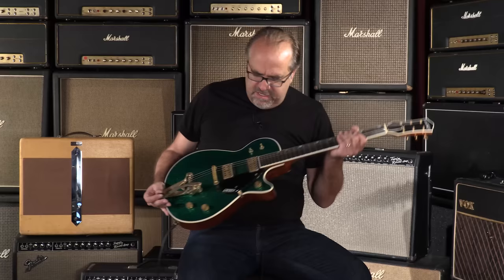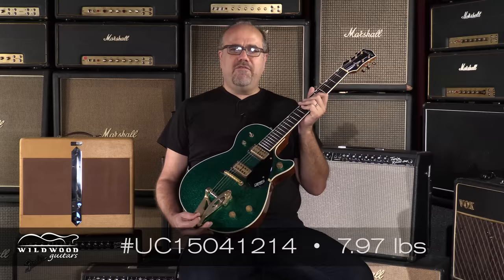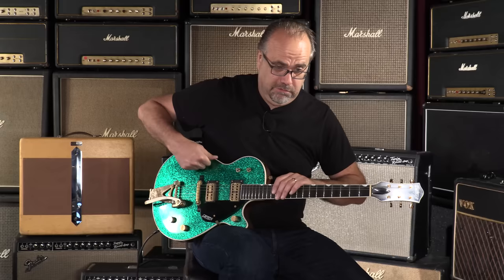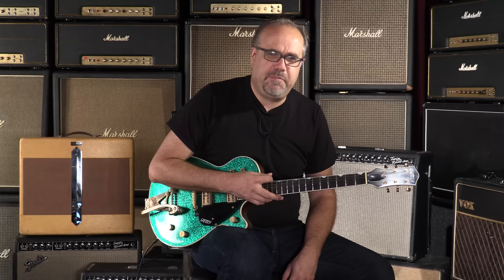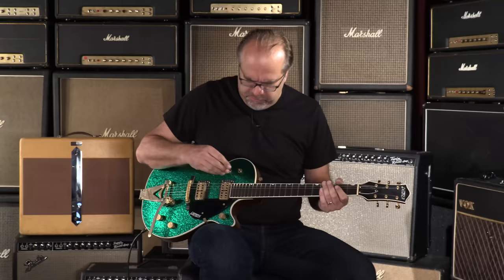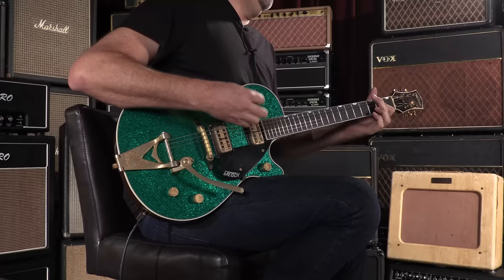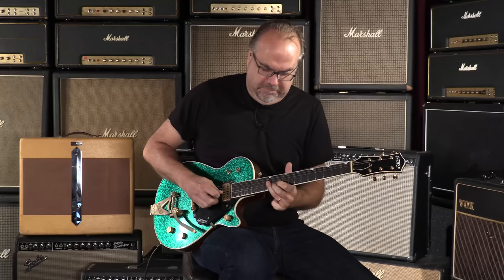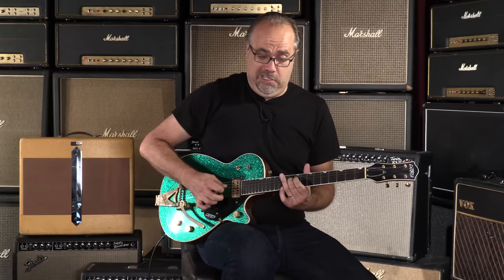Gretsch Masterbuilt G6128CS 1959 Duo Jet Relic • SN: UC15041214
Sometimes a guitar will make Greg Koch melt into an incomprehensible mess.  This is one of those guitars.  The Gretsch Masterbuilt G6128CS 1959 Duo Jet Relic from Stephen Stern and the soul-crushers at Gretsch Guitars -- take heed, indeed.

Serial Number: UC15041214
Brand: Gretsch
Model: Masterbuilt G6128CS 1959 Duo Jet Relic
Finish Color: Green Sparkle
Weight: 7.97 lbs
Master Builder: Stephen Stern
Top Wood: Arched Laminated Maple
Body Wood: Chambered Mahogany Body
Neck Wood: Mahogany
Neck Shape: Standard
Neck Dimensions: .880 1st - .980 9th
Fingerboard: Ebony
Fingerboard Inlays: Half Moon Thumbnail
Nut Material: Bone
Frets: Vintage
Binding: White
Pickups: TV Jones Classics
Controls: Master Vol, Neck Vol, Bridge Vol, P/U Selector Switch and Tone Switch
Hardware : Gold
Tuners: Gotoh Vintage Style
Bridge: Rocking Bar Pinned
Tailpiece: Gretsch Bigsby B3C Vibrato Tailpiece
Case: Grey Hardshell Case